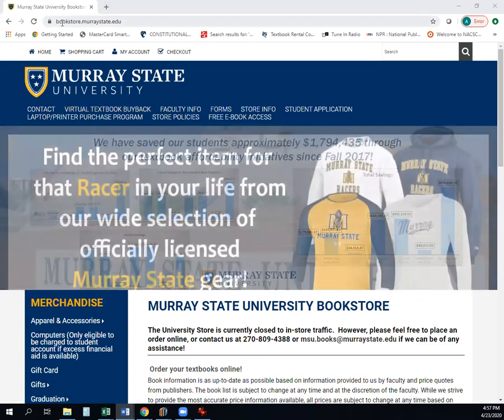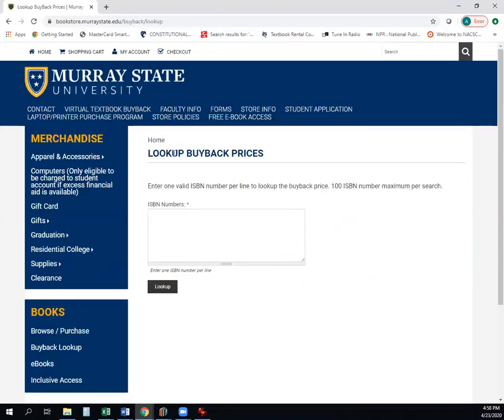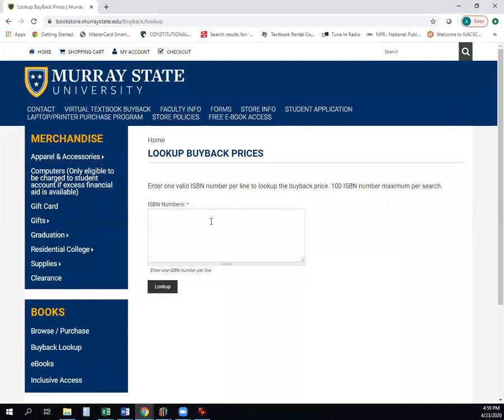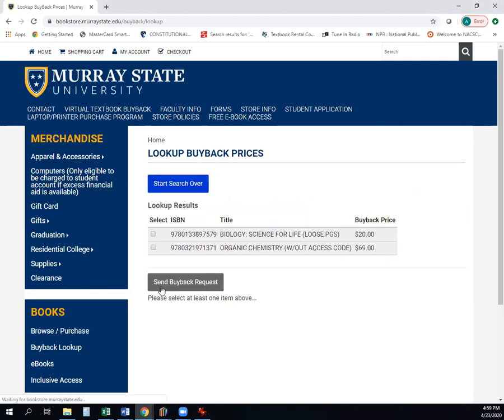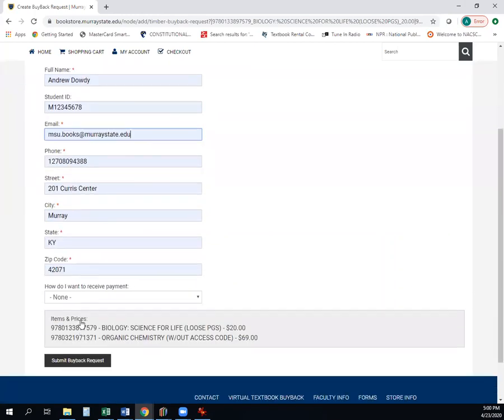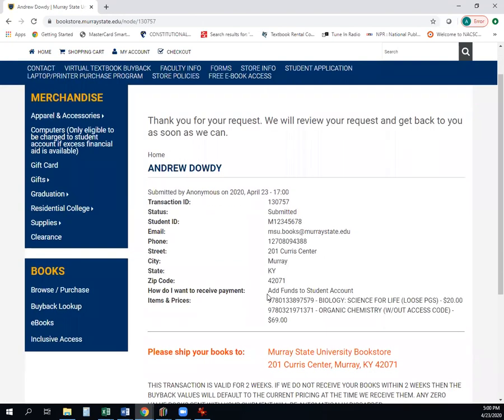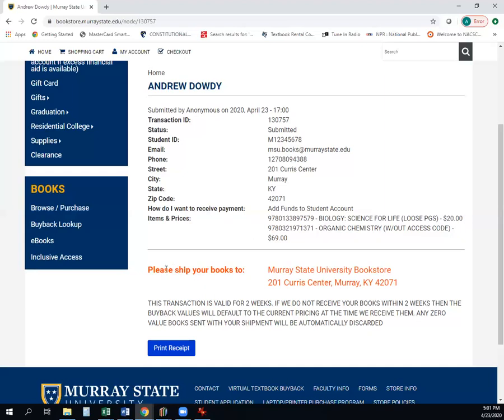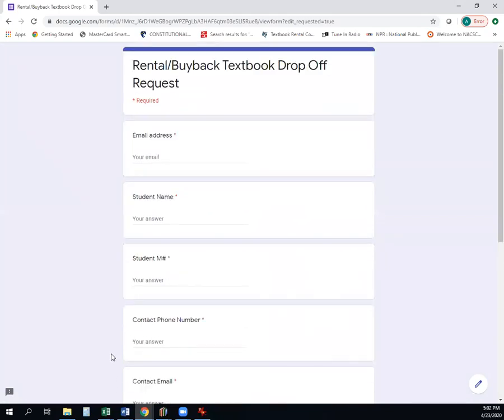Murray State University Store Virtual Textbook Buyback Program